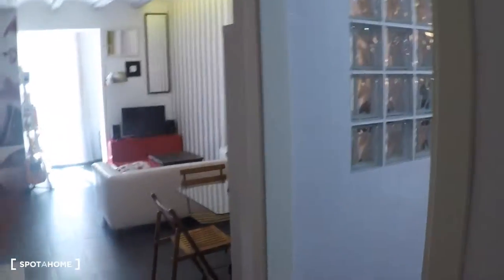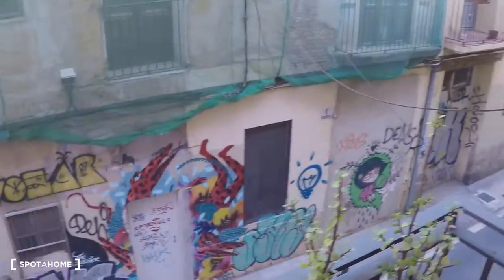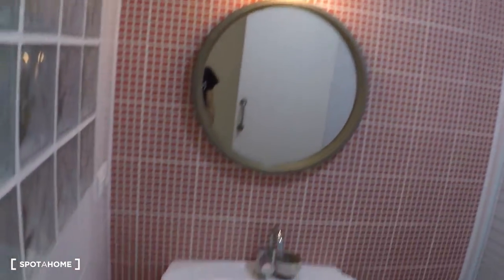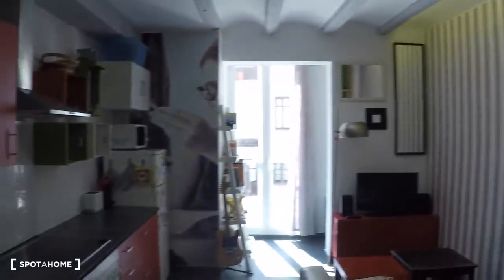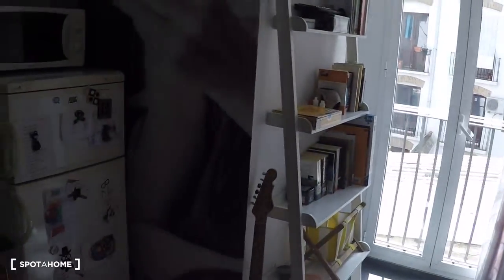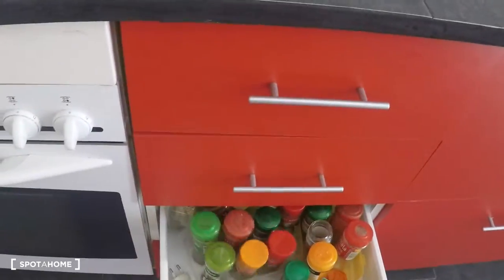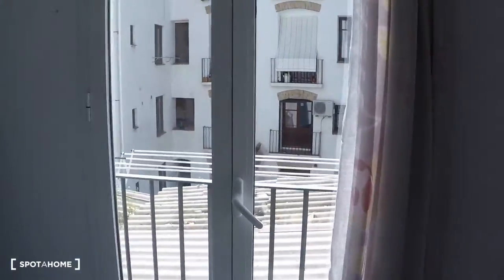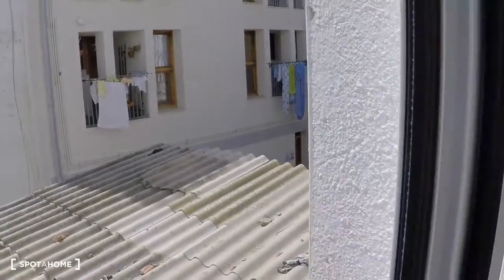Sunny 1-bedroom apartment with AC and balconies for rent in Ciutat Vella - Spotahome (ref 126031)